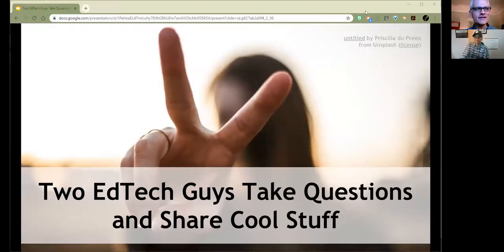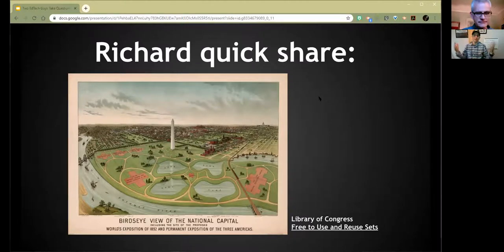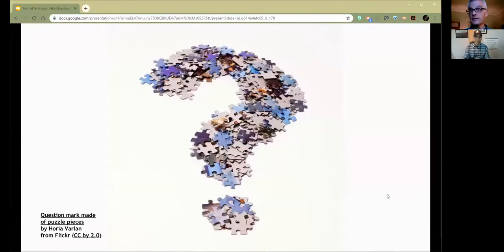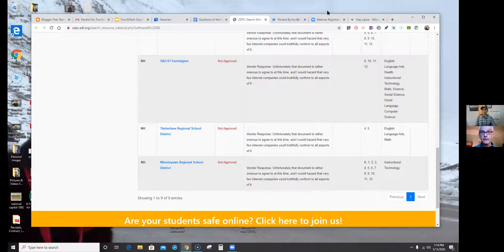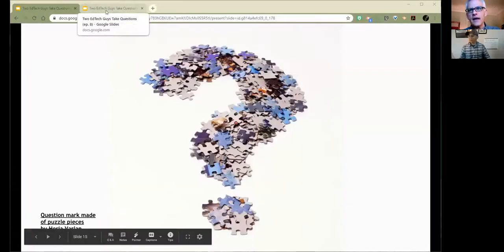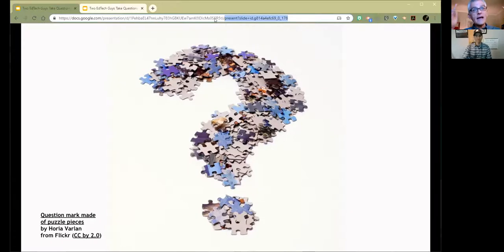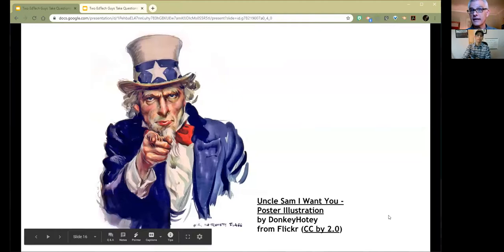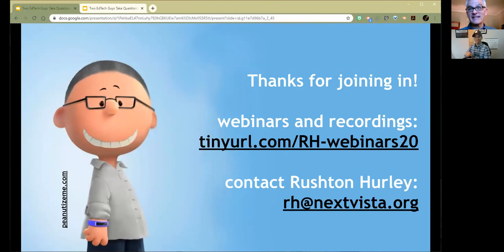Two EdTech Guys Take Questions and Share Cool Stuff, Episode 8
Richard and Rushton's weekly attempts to inspire educators working from home to inspire kiddos stuck at home! For the slides, links, and previous recordings, take a look here: